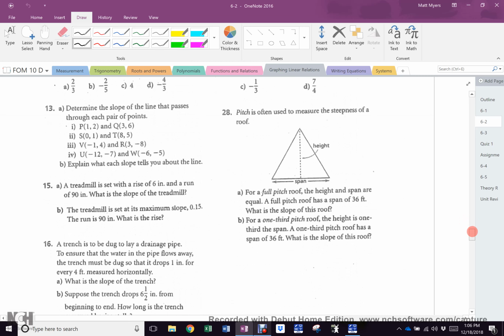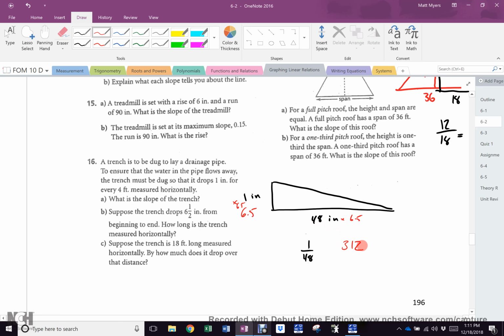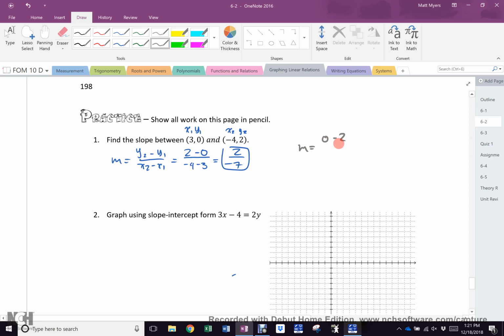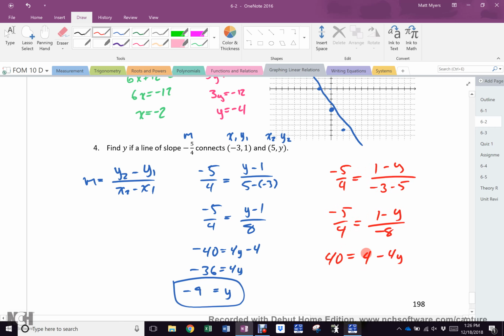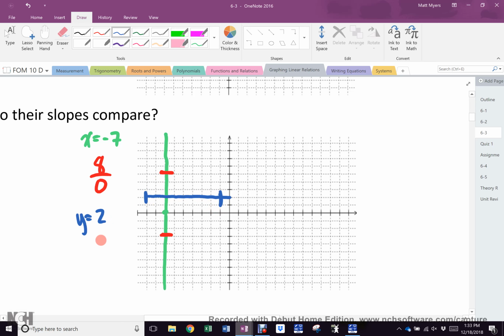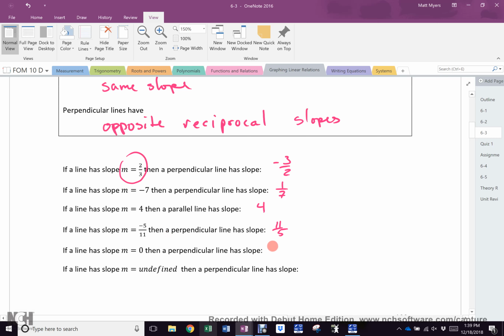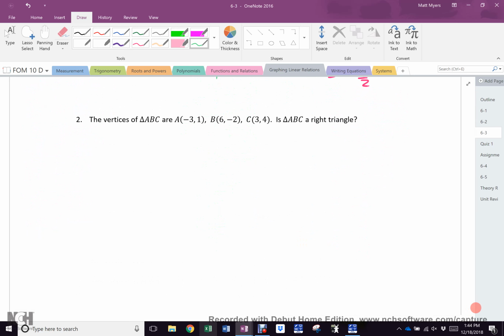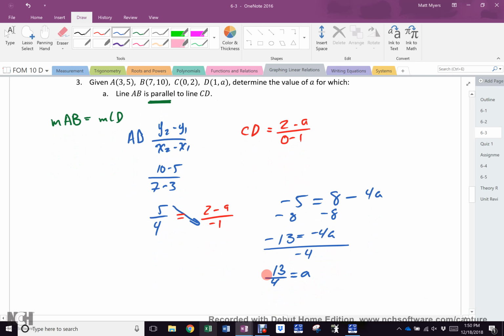Dec 18 Block D Parallel and Perpendicular Lines